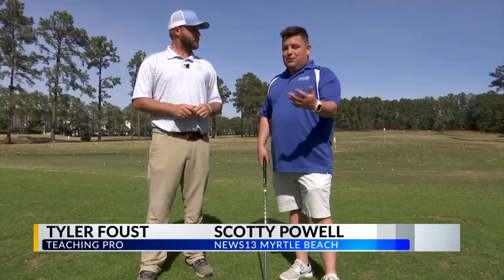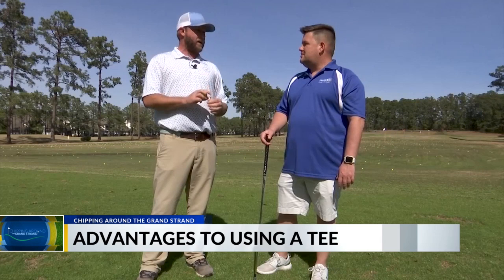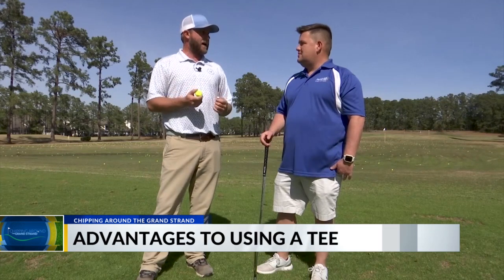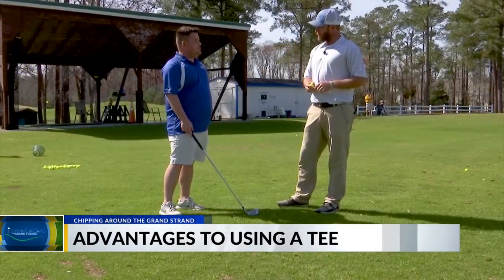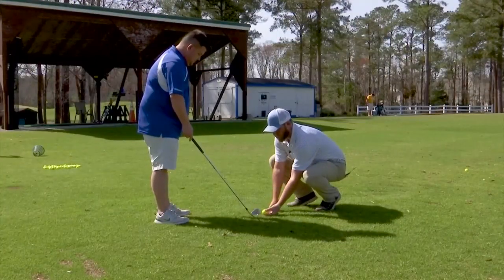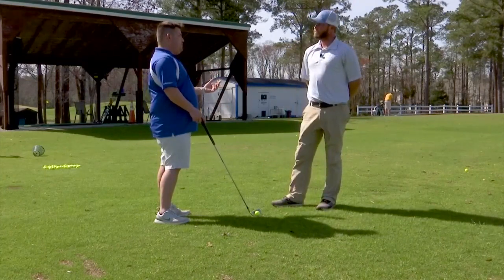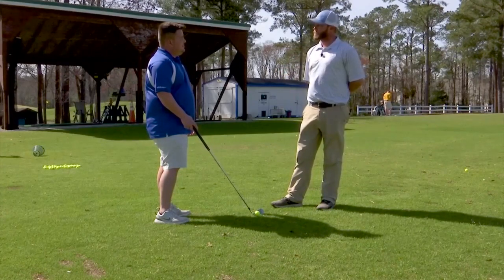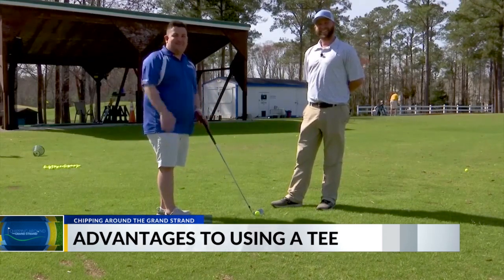Advantages to using a tee